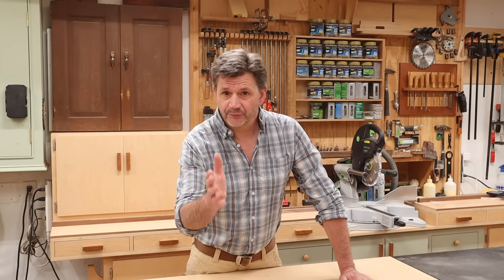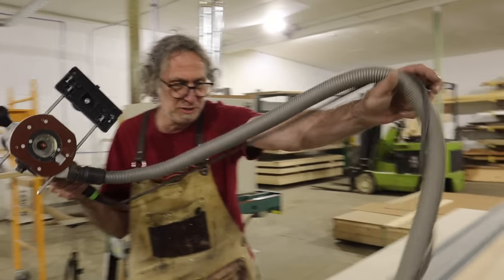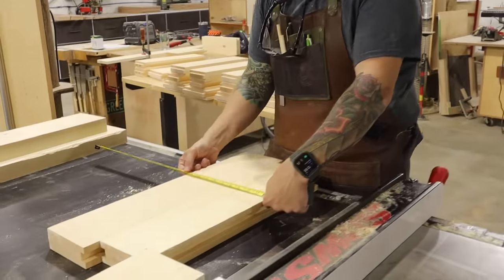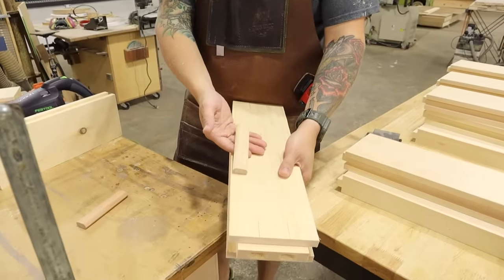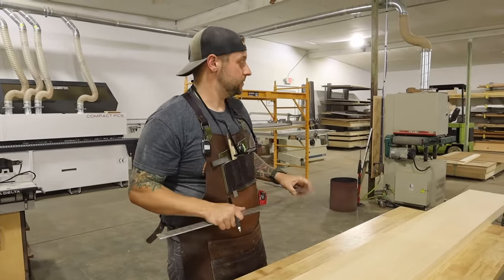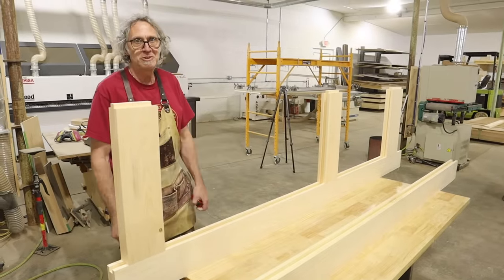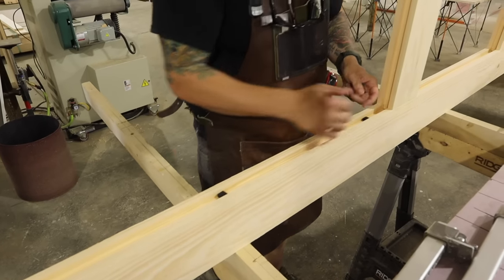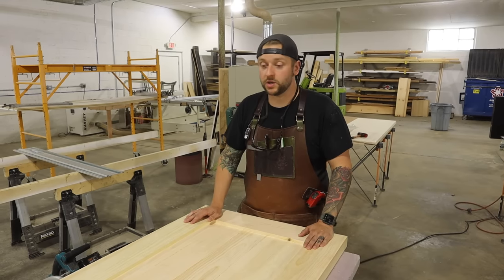How to Build a Solid Wood Door / Start to Finish / Fine Woodworking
My friends over at Greene Street Joinery our building solid pine doors for a client out in the Hamptons. In this step by step video Jeff and Rob will show us how they build one of the doors. You can see how these doors will look in a few weeks when they’re installed by following them on Instagram at this